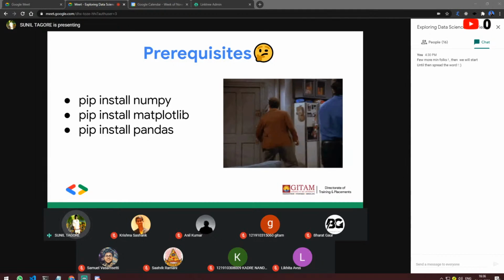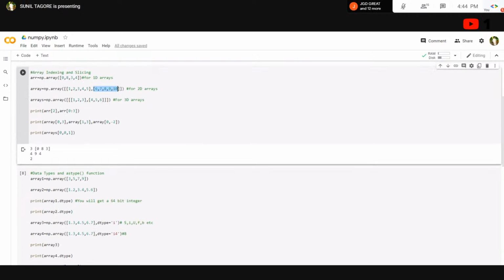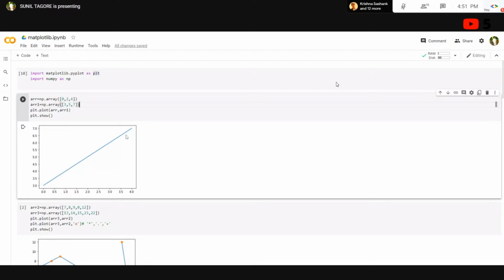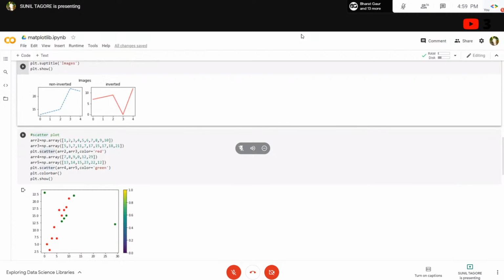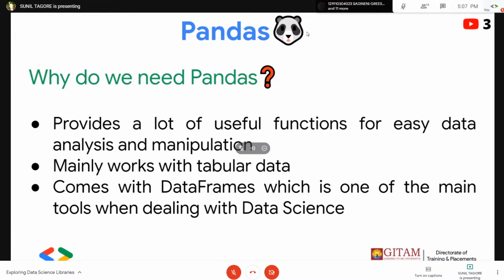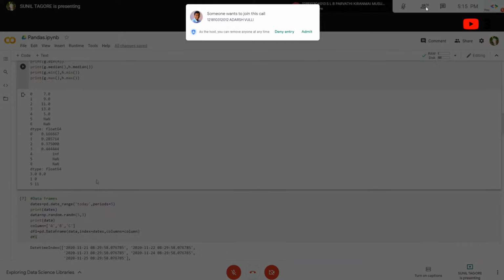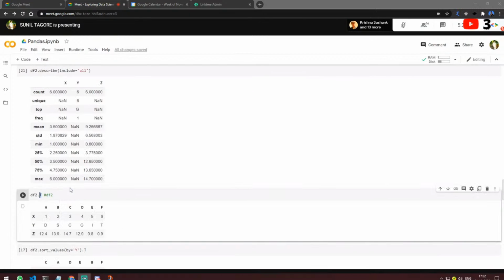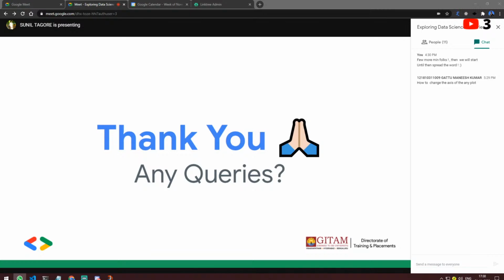Exploring Data Science Libraries⚡ | DSC GITAM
DSC GITAM is here to give you a brief idea of Data Science Libraries to kickstart your datascience journey 🎊

A session aiming to upskill you in the field of Data Science